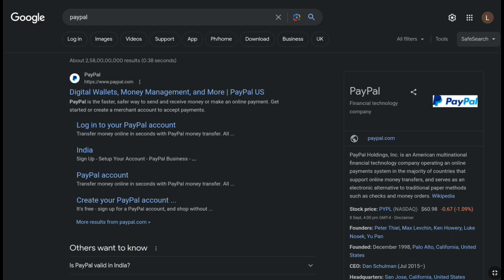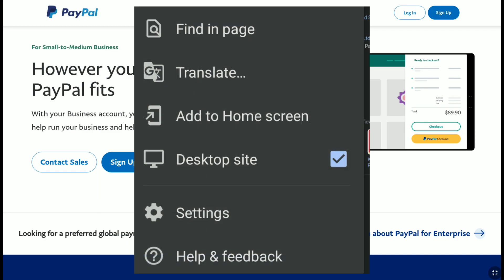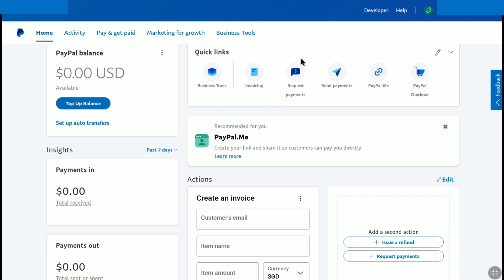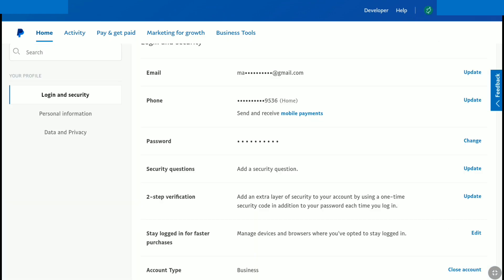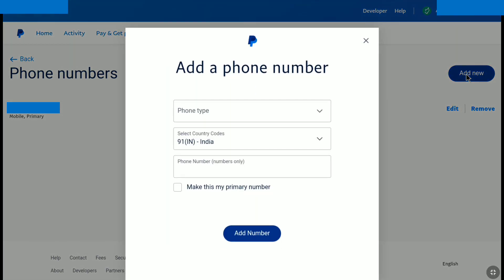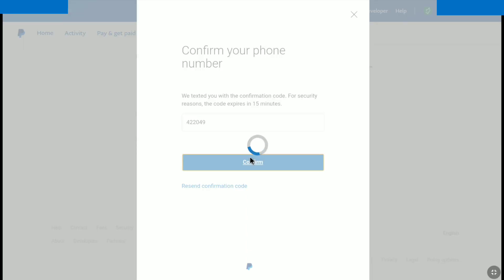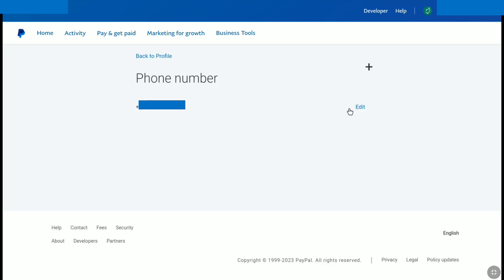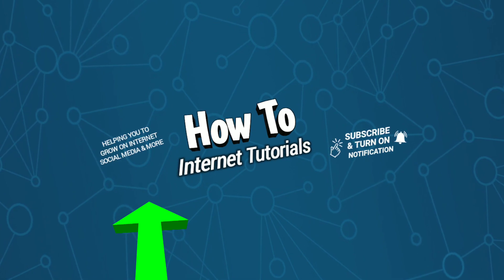How to Change Your Phone Number on PayPal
In this video you'll learn how to change your phone number of paypal account, so if you don't know how to update your phone number on PayPal, then this video is going to be very helpful for you and easily change update or edit your phone number on PayPal.

The process of changing mobile number on PayPal will be pretty much same on Business and Personal or Individual Paypal account, you're gonna add your new phone number and remove your old primary paypal phone number and so on..to change your paypal phone number.